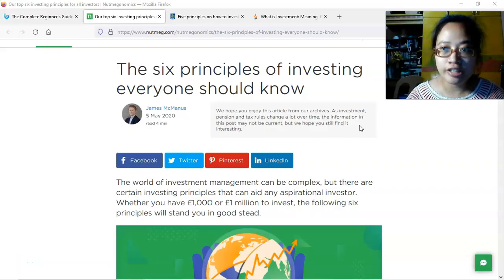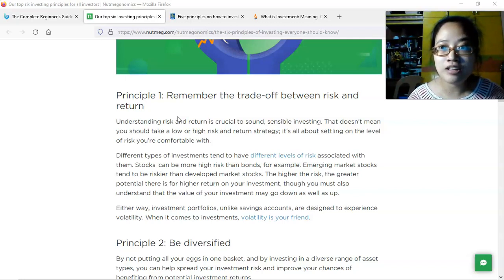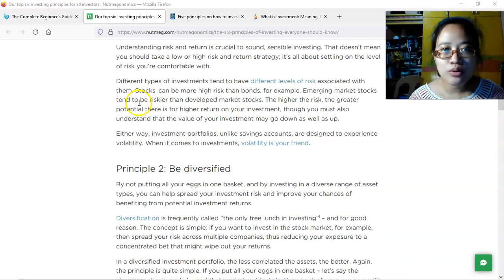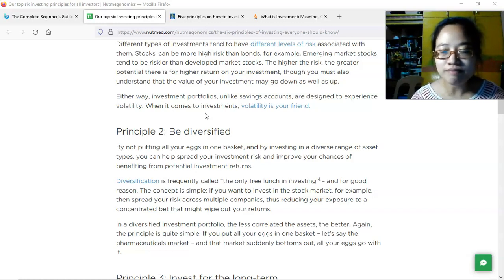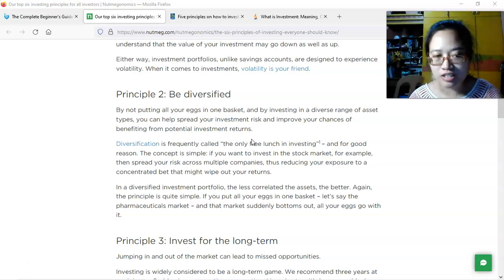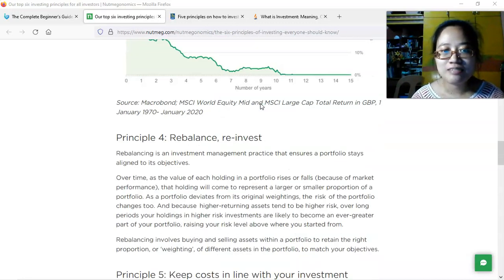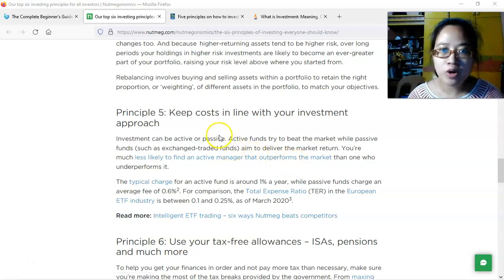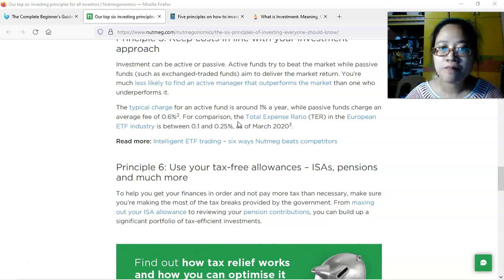Investment and Portfolio Management. Investment Setting. Principles of Investing (2/3)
ERC Accounting Tutorials is a collection of social media handles where we provide video tutorials on subjects under business and accountancy. Mostly, for students. All accessible for free.

To show your support, do share the videos or posts we provide.

Music Intro: Super Junior - Raining Spell for Love